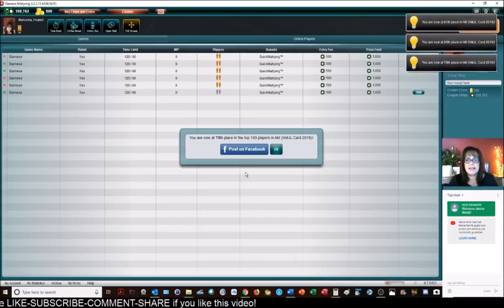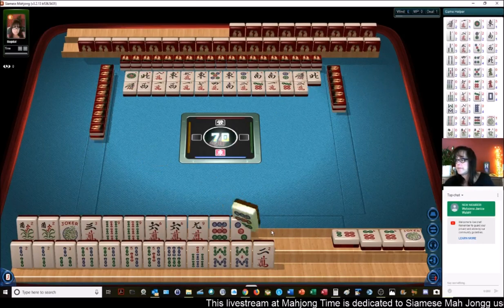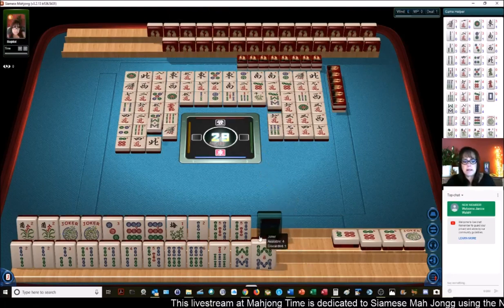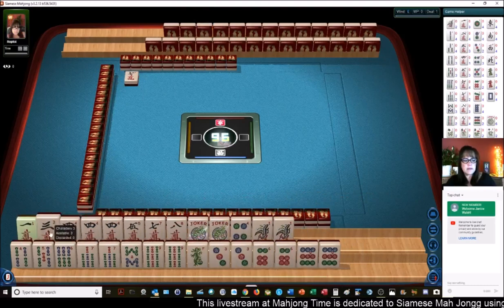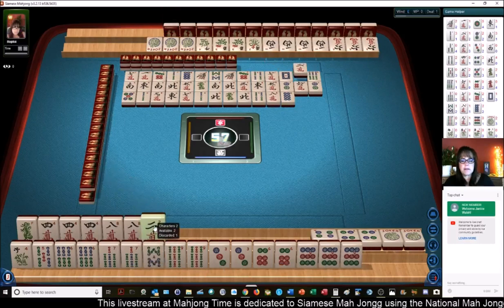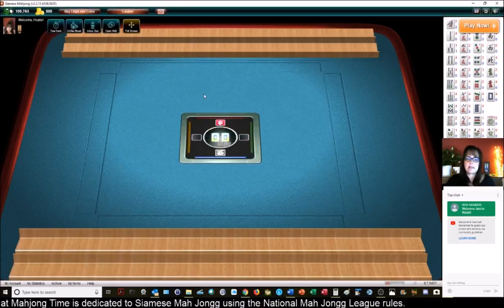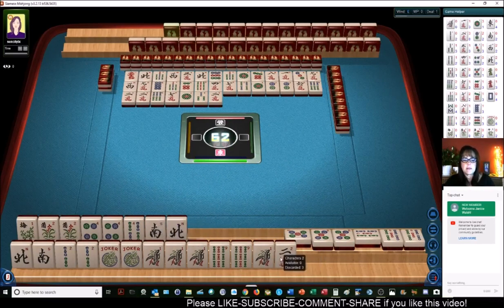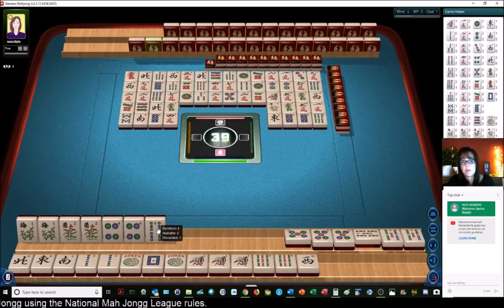Siamese Mah Jongg Let's Play Live Stream 20190818 REPOST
In this livestream, we will be playing Siamese Mah Jongg, the two-player, two-handed version using the NMJL card.  During livestreams, most of the chit chat is game commentary but there will also a lot of socializing while games are being played.  If you are not interested in the socializing, you will probably enjoy Strategy Theory videos more which are not done live so there is no socializing.

If you missed the lesson, if you can find it

Michele Frizzell
Instructor, Group Leader, Avid Player